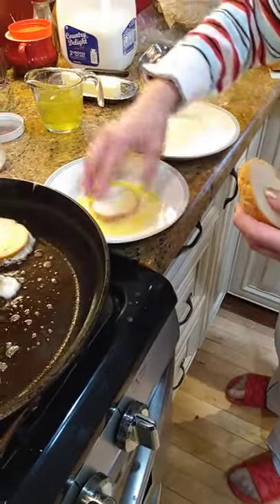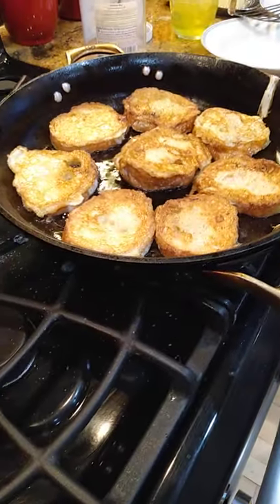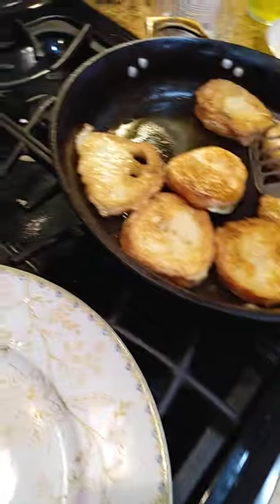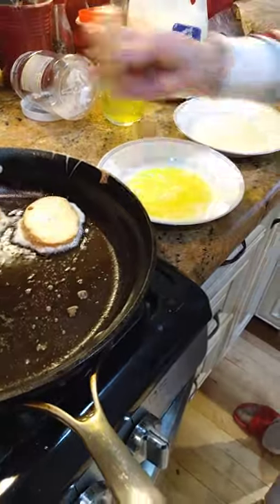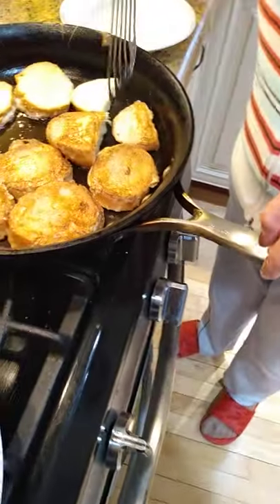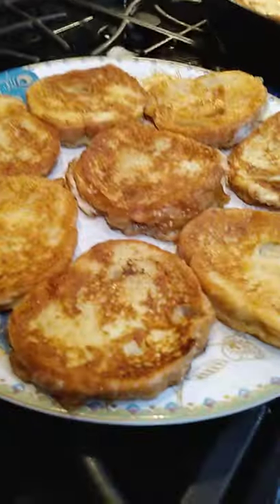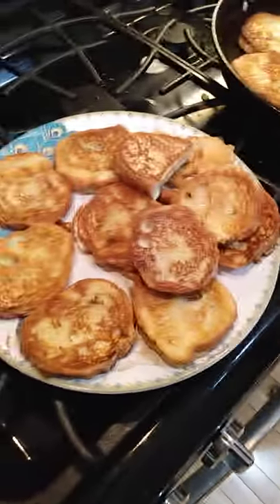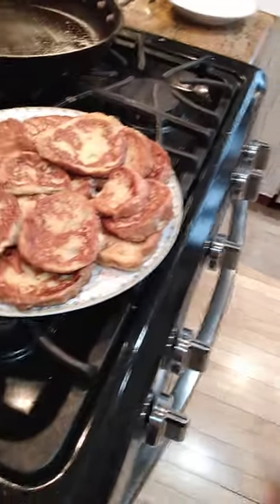Grenki (Гренки) recipe: russian savory french toast